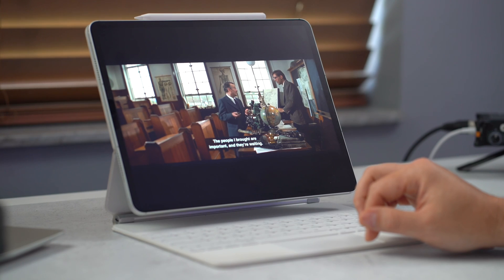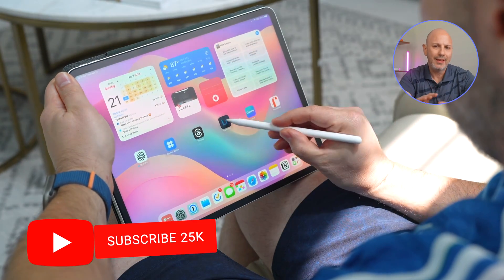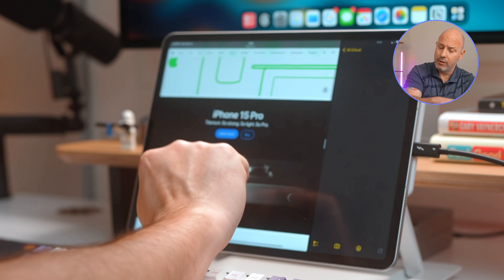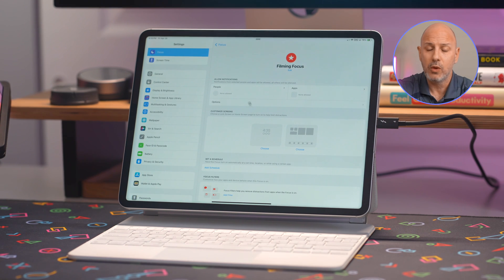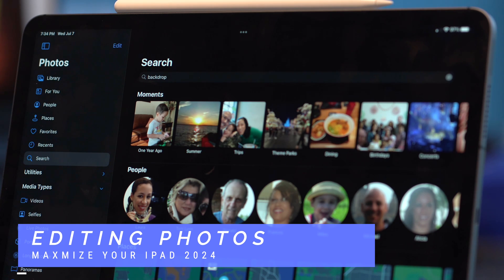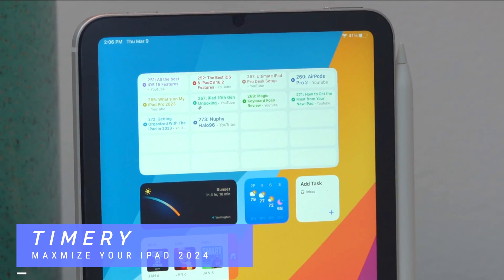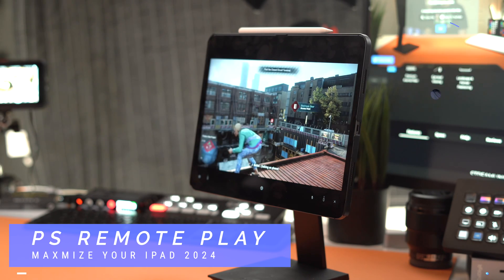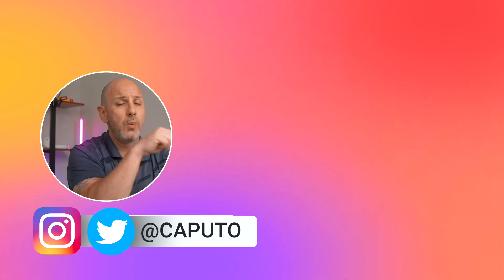7 Ways Smart People Get More from the iPad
Welcome to the ultimate guide on leveraging your iPad for maximum productivity and efficiency. Whether you're a student, a professional, or a tech enthusiast, this video will show you seven ingenious ways to make your iPad an indispensable tool in your daily life.

🔍 What's Inside?
 • 📊 Cutting-Edge iPad Productivity Tips: Discover the top strategies to boost efficiency.
 • 🛠️ Essential Apps and Tools: Learn about the must-have apps and tools that can transform how you use your iPad for work and study.
 • 🎨 Customization Secrets: Get a walkthrough on customizing your iPad's home screen.

Time Stamps:
[00:00] - Opening
[00:32] - Video Overview
[00:49] - Optimize
[02:43] - Supercharge
[04:12] - Keyboard Shortcuts
[06:00] - Planning
[07:09] - Create
[08:47] - Execute
[09:44] - Relax
[11:19] - Enhance